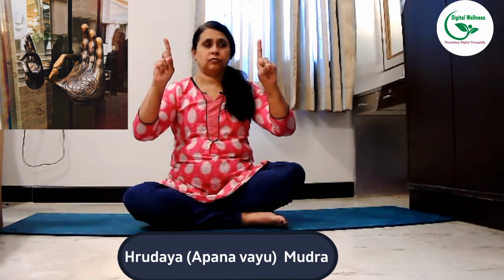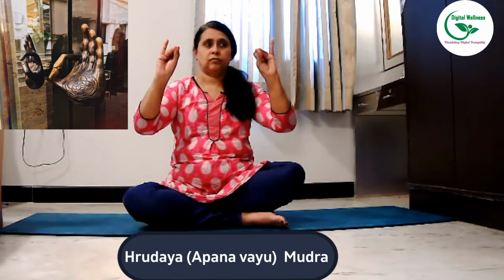My Experience with Covid-19 | Corona Virus Update | Yoga Mudras | Digital Wellness [Part5]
In This Episode, I wanted to share my practice of Yoga Mudras during the self-isolation while am recovering from Covid-19 guided by Dr. Sunitha Acharayaji. These Mudras along with the breathing techniques helped revitalize my energy levels

Ayurveda states that diseases are caused due to an imbalance in the body, which in turn is caused by a lack or excess of any of the five elements.
Our fingers have the characteristics of these five elements, these specify an important function within the body. The fingers are essentially like electrical impulses and following are the Pancha tattva or significance.
The thumb represents fire, The Pointing finger Air, the Middle finger space, The Ring finger The earth and the Small finger The water
The use of mudras adjusts the flow of energy – affecting the balance of air, fire, water, earth, space – and thereby protects the body and will also facilitate faster healing.
Yoga mudras are practiced by sitting cross-legged or in Vajrasana
The following are the significance of each of the Mudras that is covered in this Episode.
Chin Mudra creates a subtle connection with the instinctual patterns in the brain and influences the unconscious reflexes in these areas. Chin Mudra helps in better concentration and improves sleep patterns.
Prana Mudra: Energising the whole body
Bhramara Mudra: Can be practiced during the Initial stages of the cold
Bronchial(Svasa Nalika ) Mudra: Helps in Breathing comfortably
Hrudaya (Apana Vayu) Mudra: Helps redirect prana towards the heart, balancing the blood pressure and helping with heart problems.
Shank This mudra is known to be beneficial for the throat related issues “(sore throat), Cough or Throat pain
We at Digital Wellness which is part of DigiNxtHlt is aimed at promoting a holistic approach to health and wellness for increasing both the physical and mental health quotient. In the healthcare context, the difference between proactive and reactive is that proactive medicine is aimed at keeping you healthy, while reactive medicine is aimed at curing you when you become ill. Lifestyle medicine is one such field of medicine that is becoming increasingly popular. It is focused on using lifestyle interventions for disease prevention and treatment. It encourages individuals to make efforts to transform lives and manage their health better. At Digital Wellness we aim to share the views, stories and tips on topics of Health and Wellness for both Physical and Mental well-being by experts in this area and help individuals adapt to a better and healthy lifestyle.

We at Digital Wellness which is part of DigiNxtHlt will be creating videos on topics of Health and Wellness shared by experts in this area and you can also follow us on twitter@sujatvis
The following Categories Video you will get.
1. Lifestyle Transformation [Yoga & Fitness]
2. Lifestyle Transformation [Diet Management]
3. Music Therapy
4. Healing with Sound
5. Mental Wellness
Playlist: [My Experience with Covid-19]